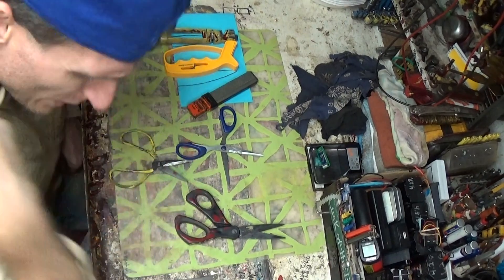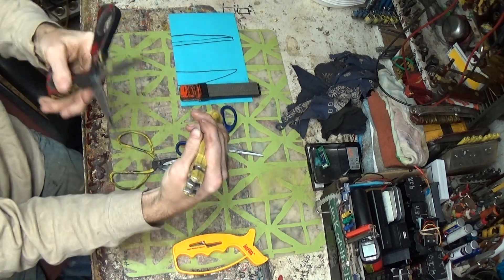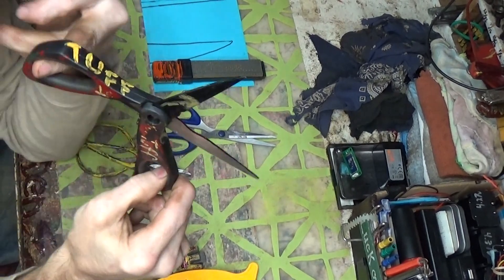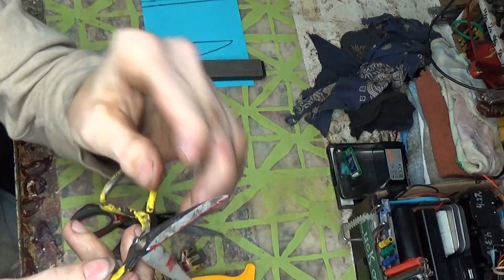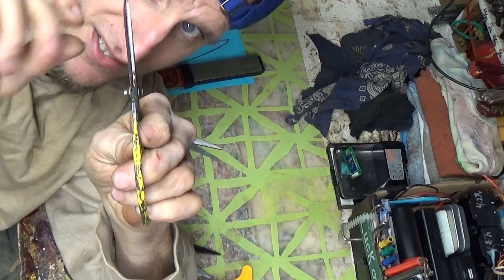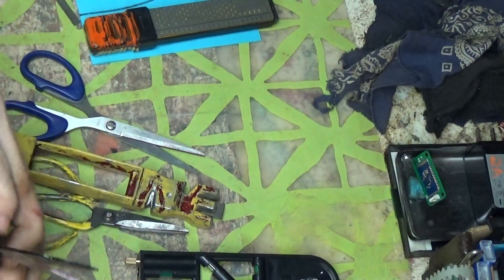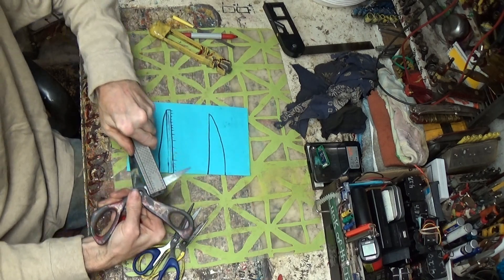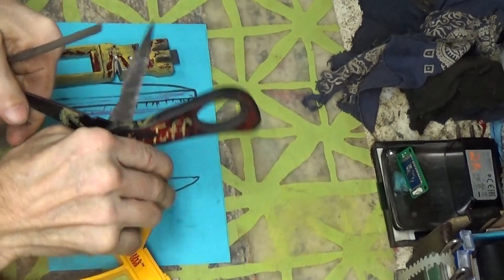Sharpening scissors, four different tools to get your scissors sharp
4 different ways to get your household scissors as sharp and cutting to the best of their ability, even cheap pairs of scissors